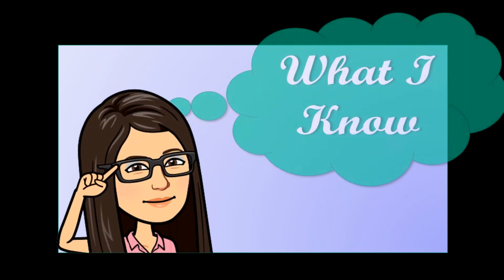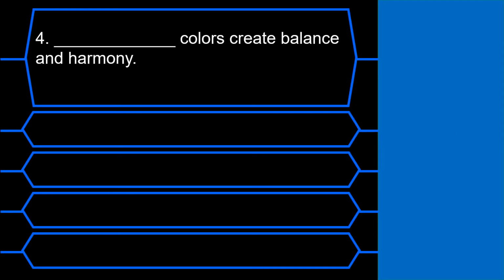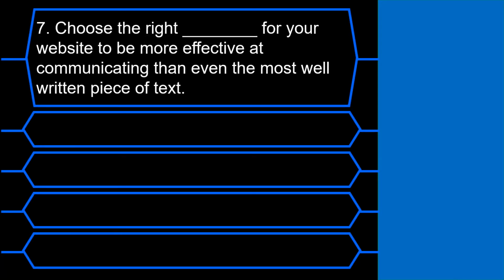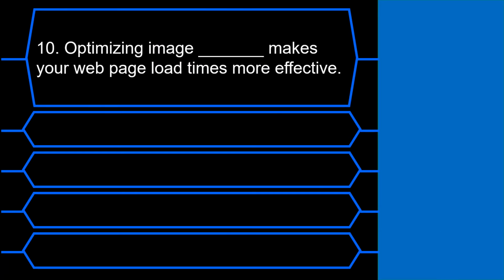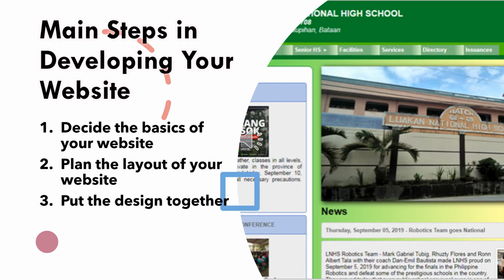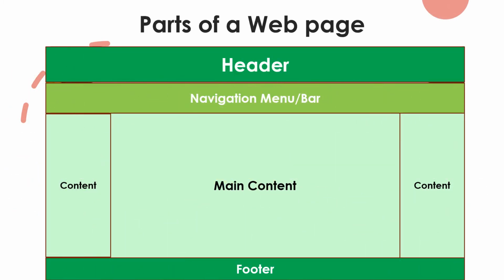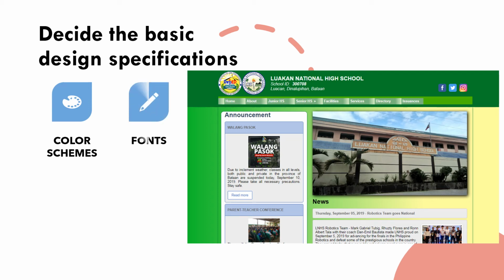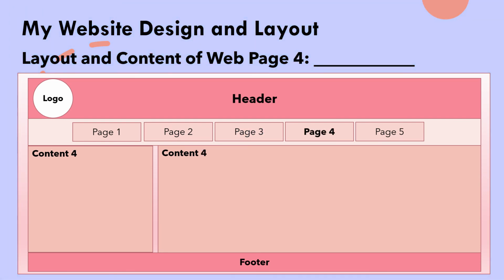1-Website: Developing an ICT Project for Social Change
Learn the basic steps in developing a website as an ICT project for social change. This is an Empowerment Technologies topic for 2nd quarter.  At the end of watching the video, you will be able to: 1. develop an appropriate website design based on the previous knowledge acquired in the course; 2. organize materials reflective of the group’s content, theme, and purpose; and 3. plan the details involved in the various phases of building a website.